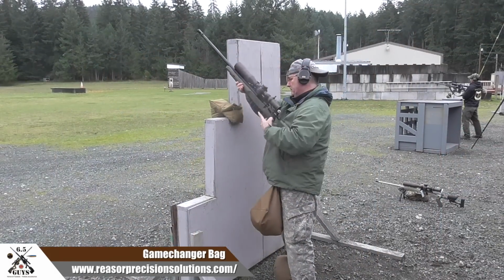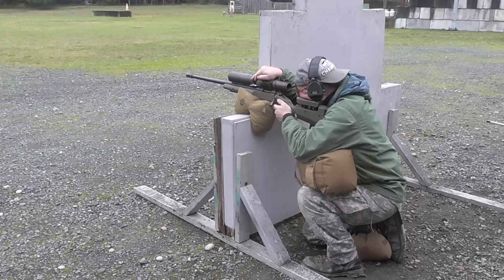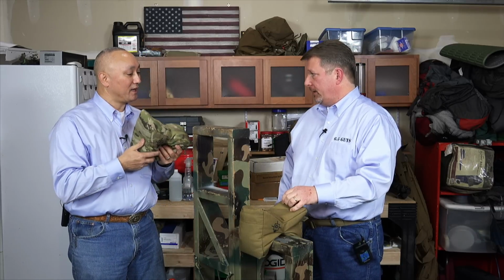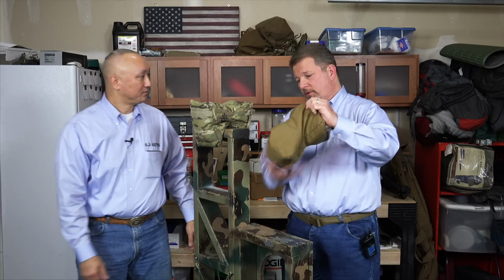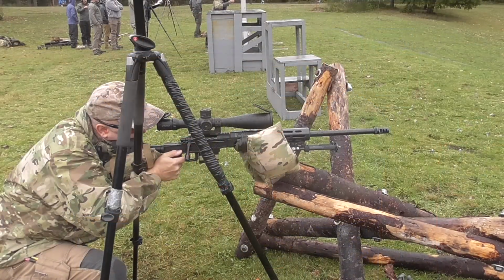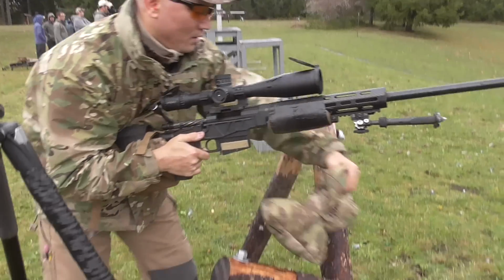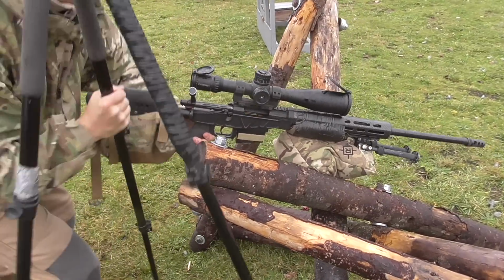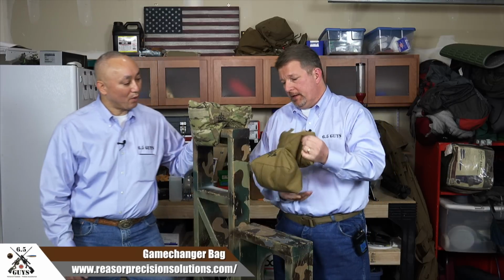Weekly Gear Update - 032 Reasor Gamechanger Bag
In this gear update the 6.5 Guys review and discuss the Reasor Gamechanger Bag which they both recently started using. This  support bag is unique among others commonly used in that it was intentionally designed for use on barricades and other unsupported positions such as fence rails, car doors, ladders, windows, and any substrate with a width of 1/4" to 4".  Reasor Precision Solutions utilized its experience in precision rifle and engineering ingenuity to create more surface area to grip the support and give shooters up to 10" of steady, lineal contact with their rifle.  This bag allows shooters to make those minute adjustments and apply the fundamentals of marksmanship to hit small targets at long distances.